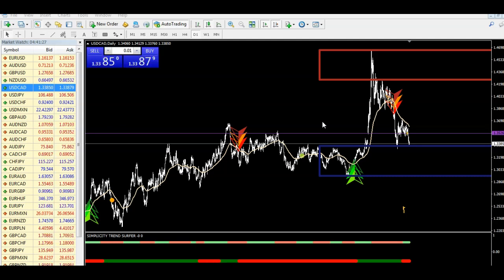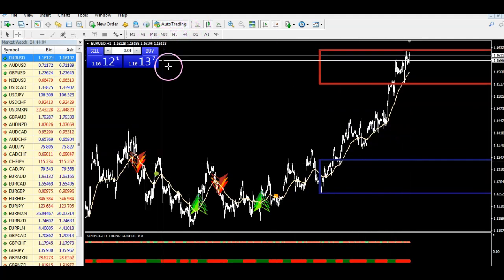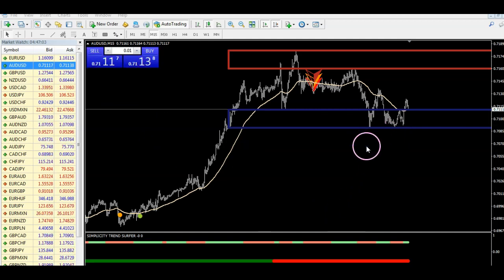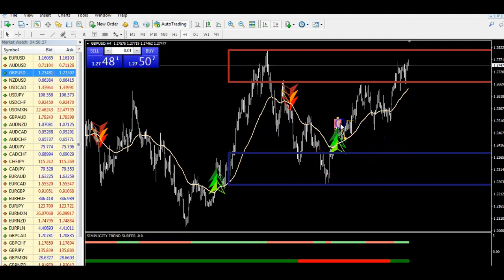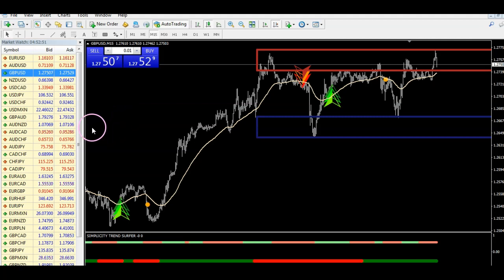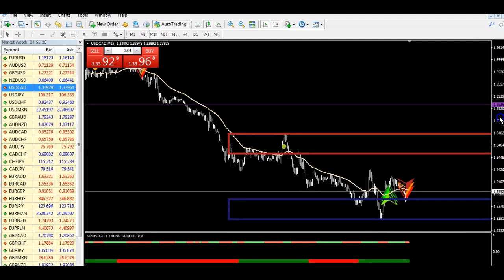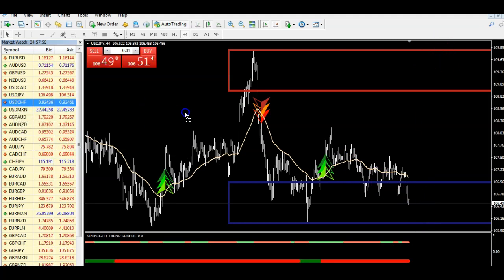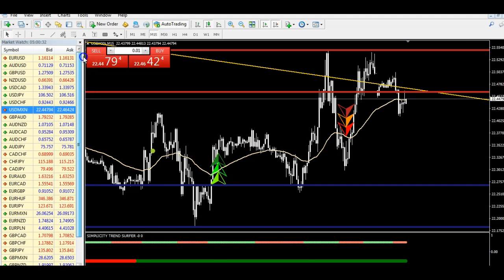Super EZ Triplke Arrow Simplicity System Market Analisys